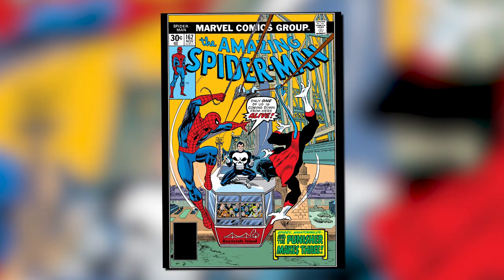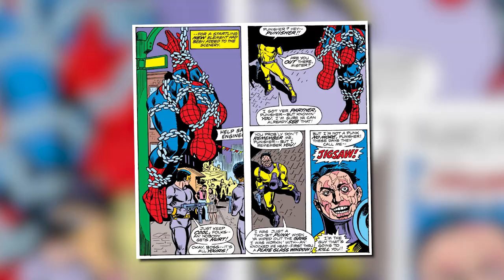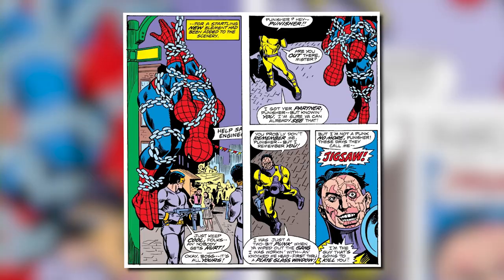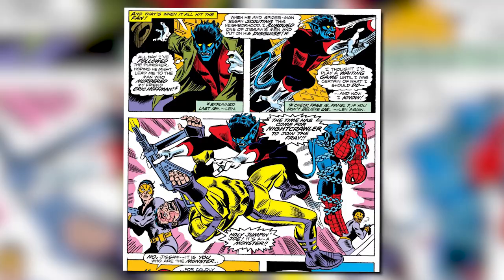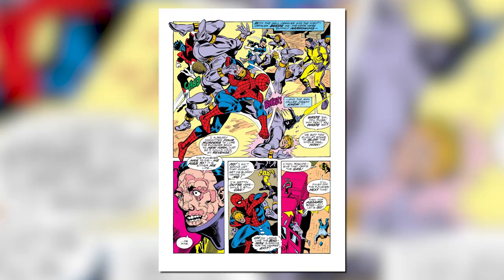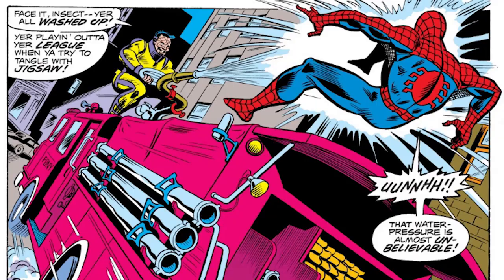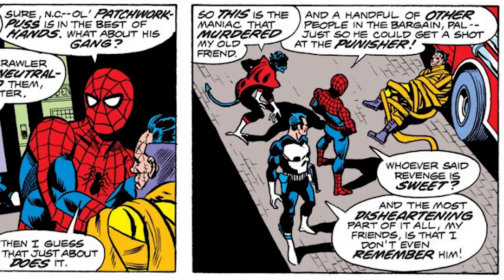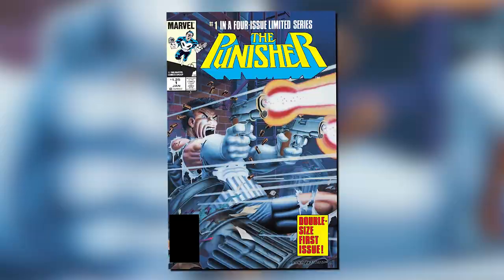History of Jigsaw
In this episode of Variant, we take a look at one of the Punisher's most disturbed enemies with the complete comic book History of Billy Russo, a.k.a. Jigsaw! Then stick around at the end for this weeks Buy List!